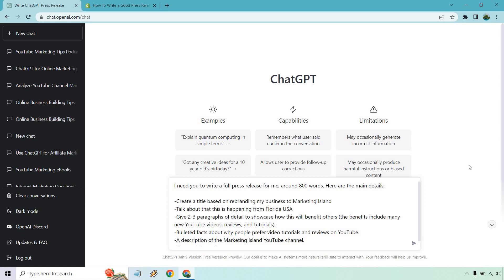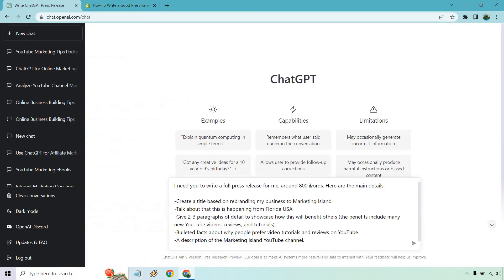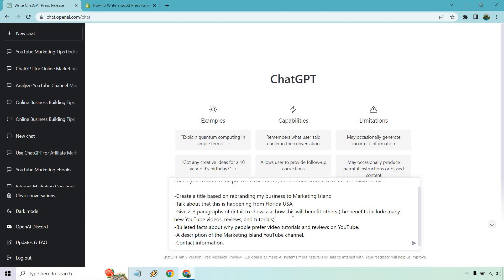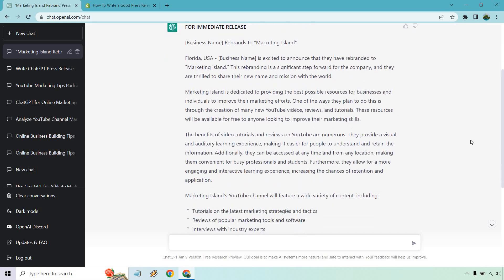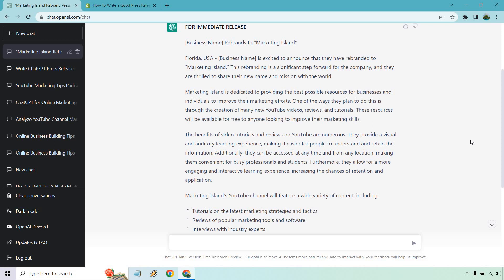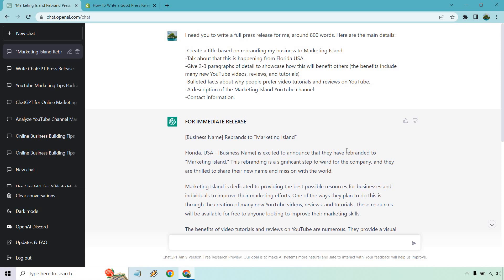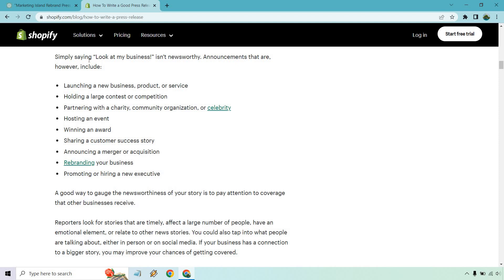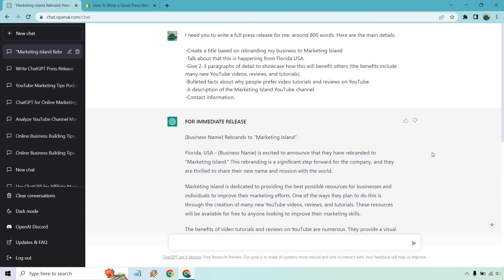GhatGPT Press Release Creation (Press Release Writing With AI)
GhatGPT Press Release Video

How about creating a press release with AI? In this video, I'm going to go over this ChatGPT press release tutorial and show you how it works. It's very easy, and you can check out the video to see how it is done.